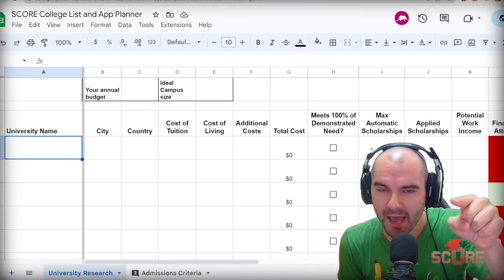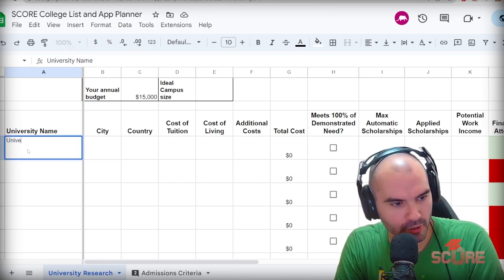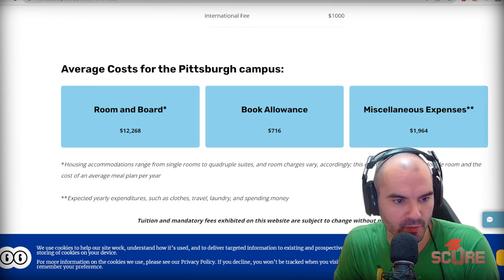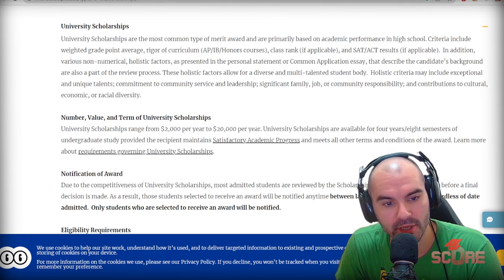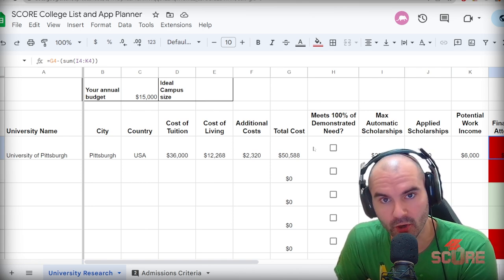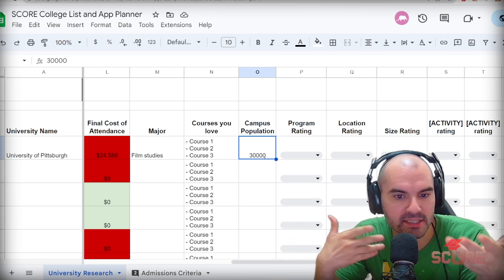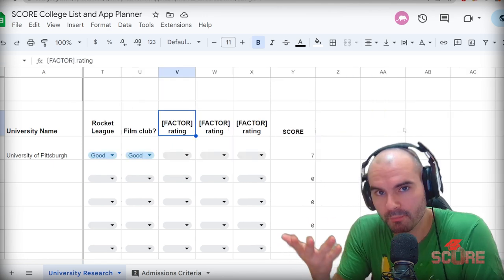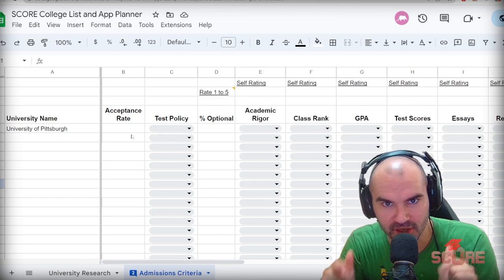The ULTIMATE College List Planner | How to build a college list for applications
Your college list is one of the most important parts of your application. If you pick the right colleges, you've actually got a chance of getting admitted and getting the scholarships and financial aid you need. If you choose poorly, you might not go anywhere.

To help you out, here's a free college list planner Google sheet that you can use to plan your applications. I'm going to show you how to fill out the first part of the sheet where we do research on universities and get a better idea of which ones are a good fit for you. You can make a copy for yourself by going to this link here: